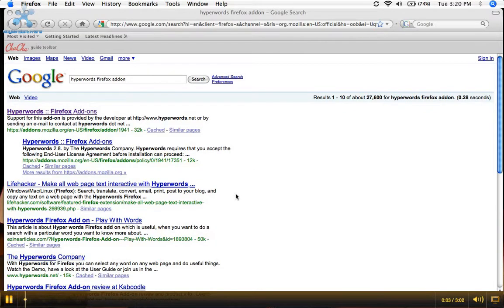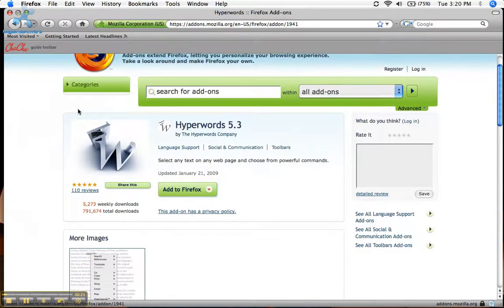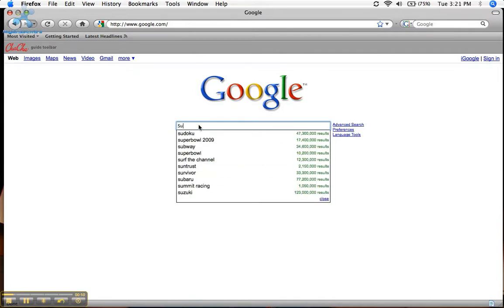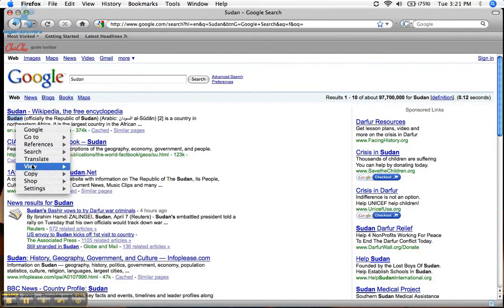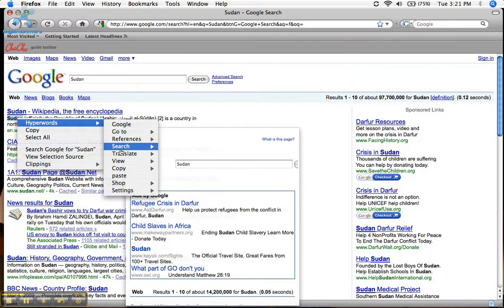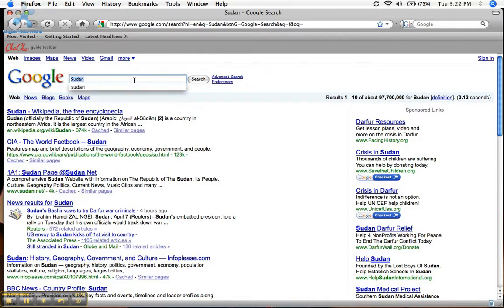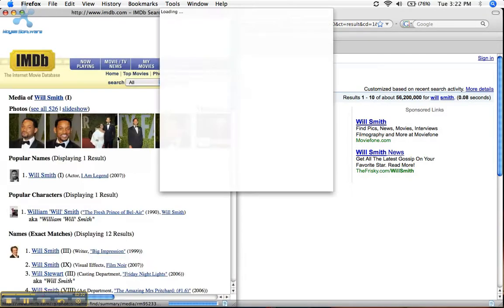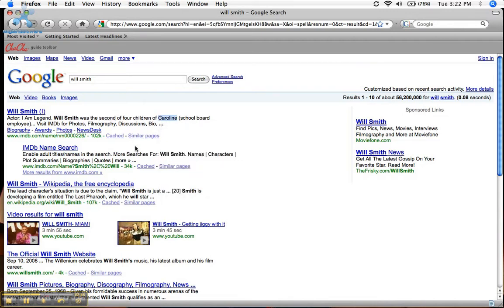New Firefox Addon To Speed Up ChaCha Searches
Hey Guides, I just found this great new add-on for Firefox called Hyperwords. This will easily take another 5-10 seconds off every search. Have fun guiding!!!